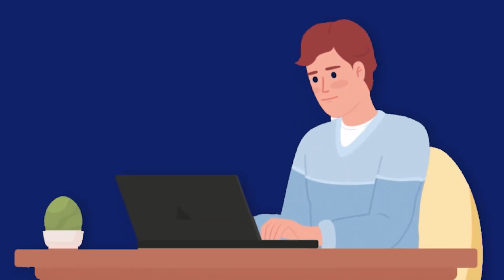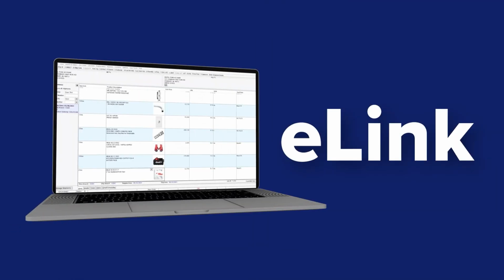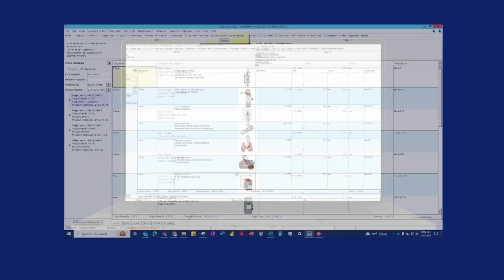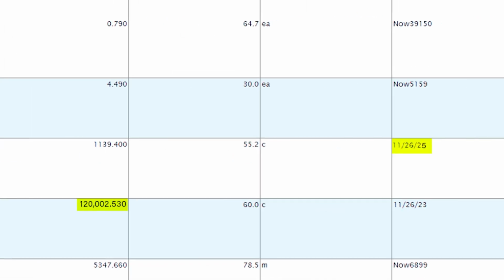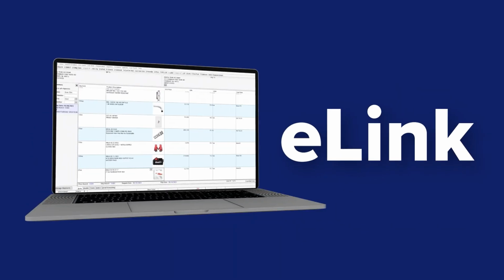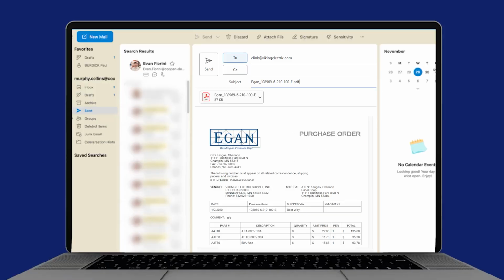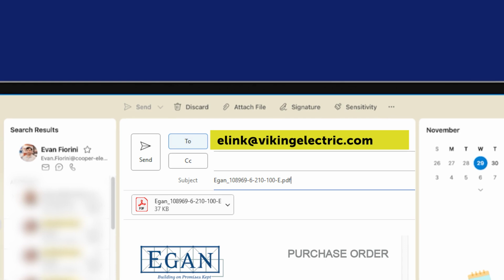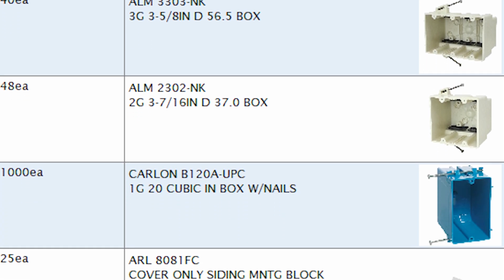Viking Electric Digital Tutorial - eLink